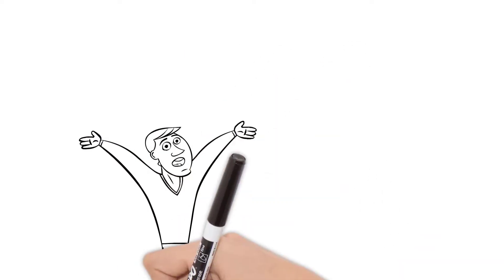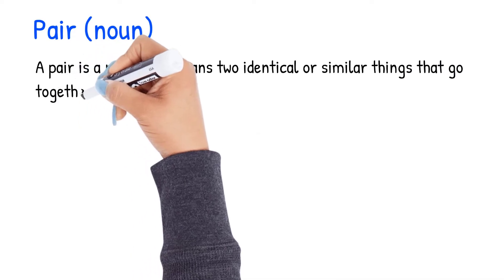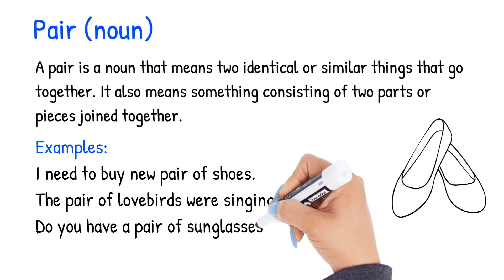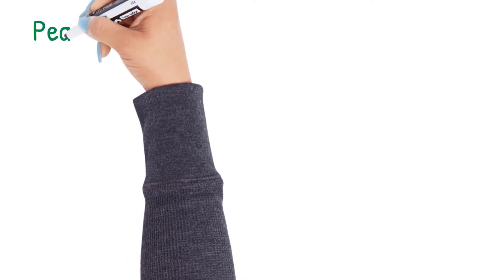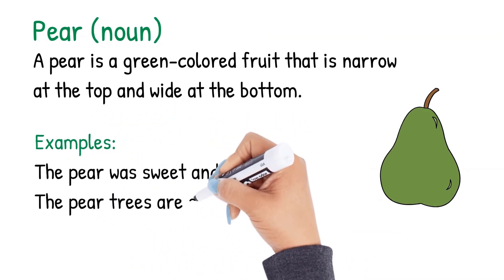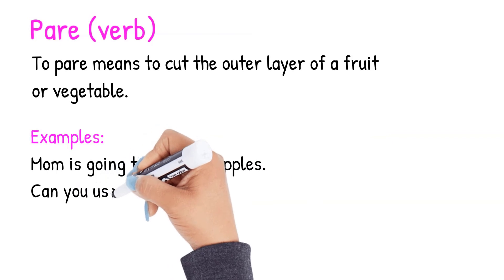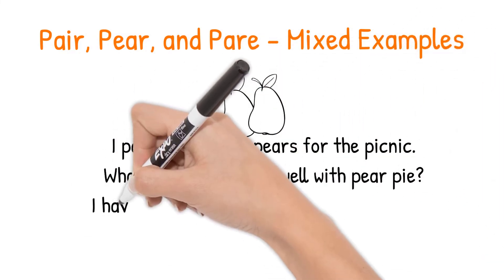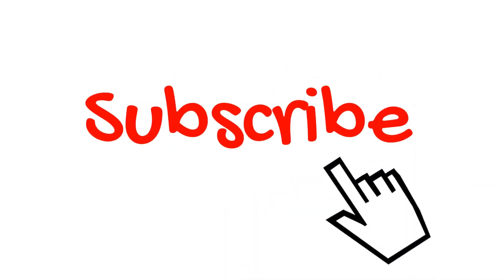Pair, Pear, or Pare? | Commonly Confused Words and Homophones Mini-Lesson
What is the difference between PAIR, PEAR, and PARE? In this homophones mini lesson, I'll teach you how to pronounce pair, pear, and pare and tell you the difference between these three words!

Pair can be a noun or a verb. As a noun, it means two identical or similar things that go together.
Example: I need to buy new pair of shoes.

As a verb, to pair means to arrange in groups of two.
Example: Can you pair the socks together from the laundry pile?

Pear is a noun. A pear is a green-colored fruit that is narrow at the top and wide at the bottom.
Example: The pear was sweet and juicy.

Pare is a verb. It means to cut the outer layer of a fruit or vegetable.
Example: Can you use the paring knife to pare the carrots?